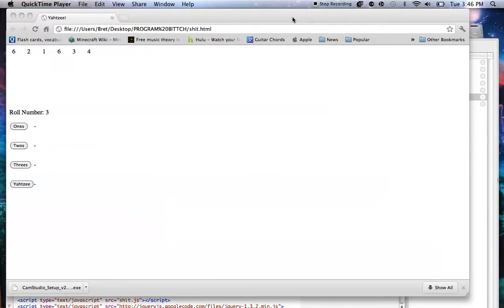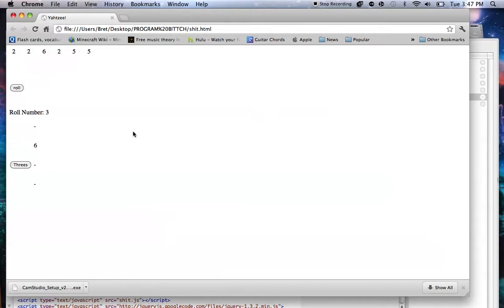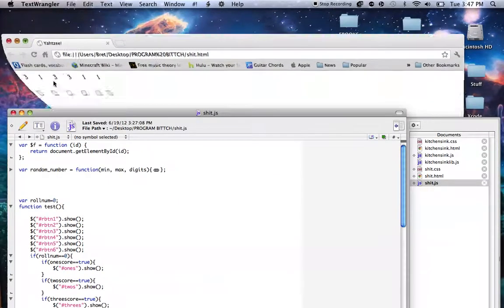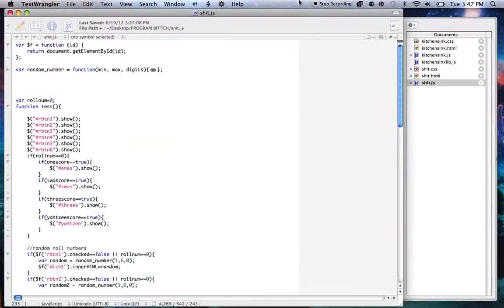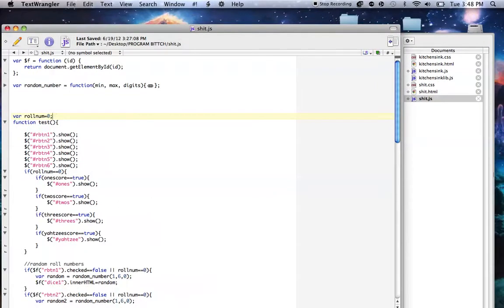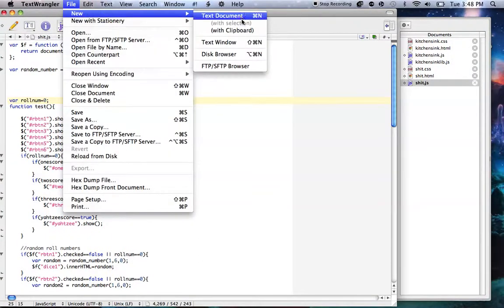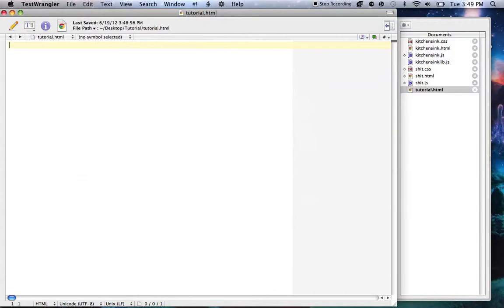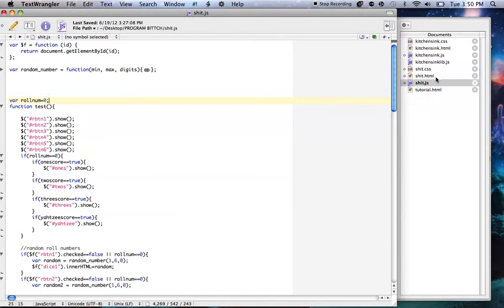JavaScript/CSS/HTML Tutorial - Part 1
Setting up your computer for web programming.

Textwrangler is a good text editor for Mac
Notepad++ is a good text editor for PC